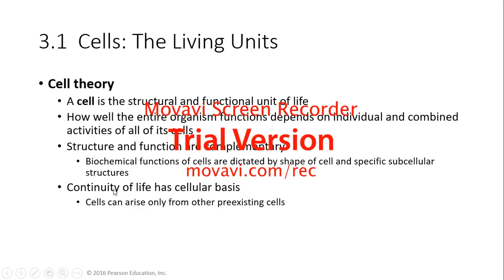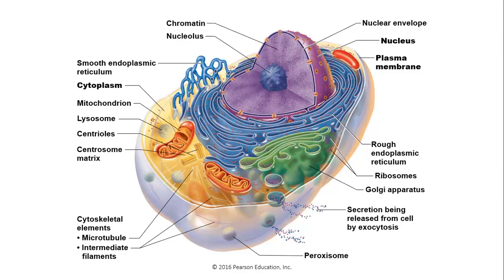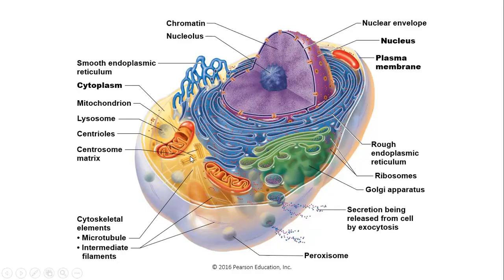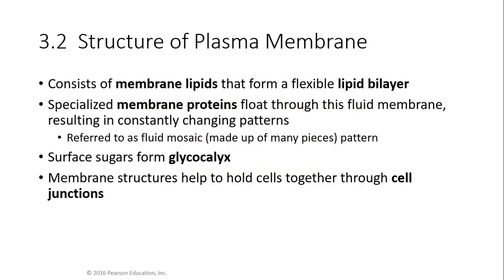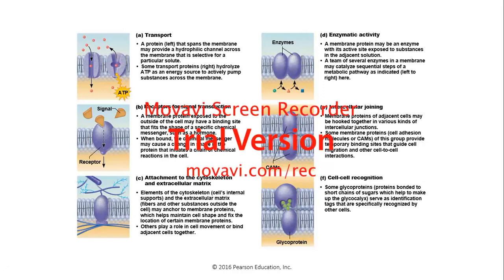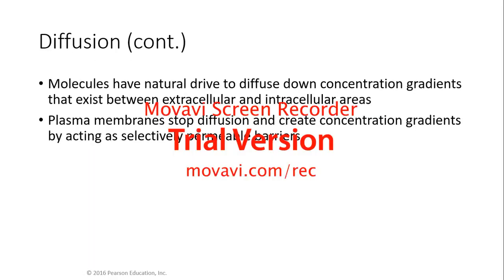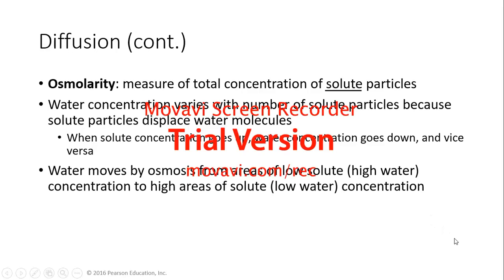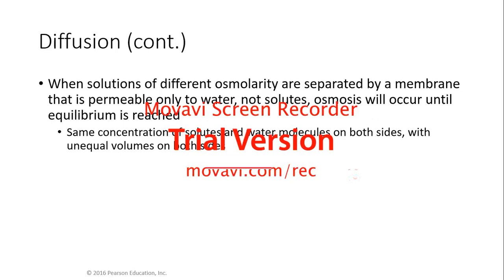Chapter 3 Part 1 Online Lecture